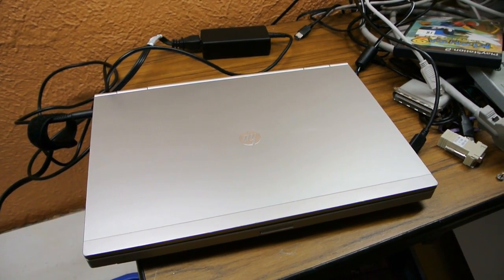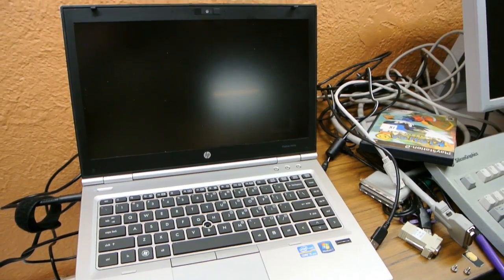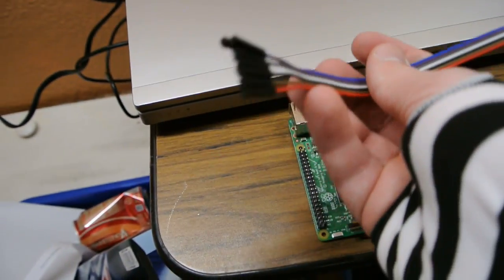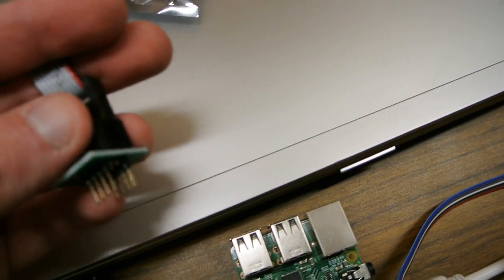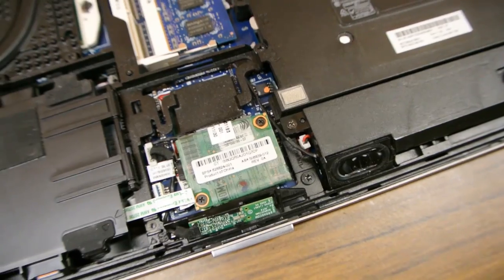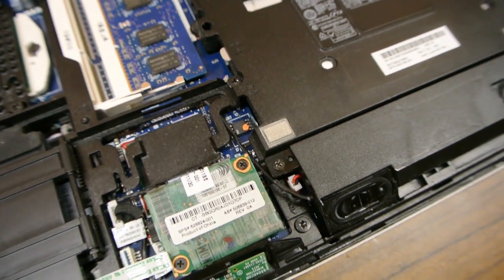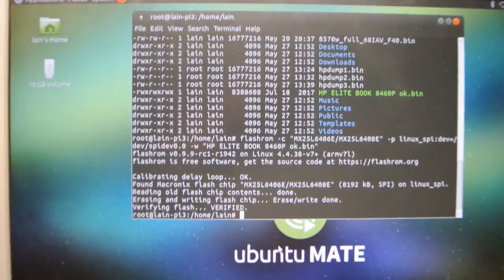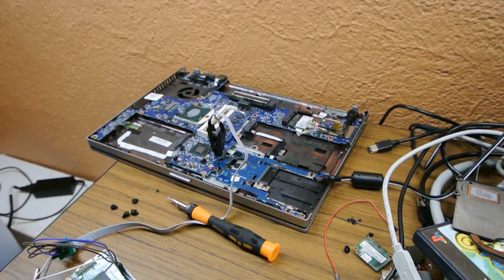How to unbrick or reset the BIOS password on nearly any modern laptop with a Raspberry Pi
If you have a laptop that was bricked from a bad BIOS update or that has a power-on or setup password, or you want to install Coreboot/Libreboot, this method will help get you back in action. This works with Dell, HP Elitebook, Lenovo, and more laptops!

TOOLS USED:
Raspberry Pi Model 3
Jumper Wires
8 Pin SOIC8 Test Clip
16 Pin SOIC16 Test Clip
Some laptops use 8 pins, others 16. Double check before you order unless you're getting two to cover your bases.